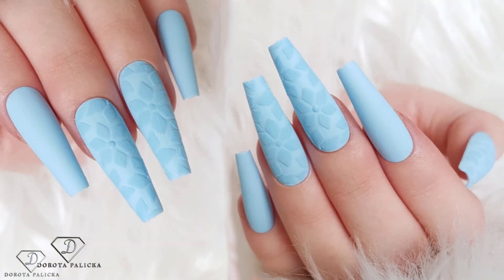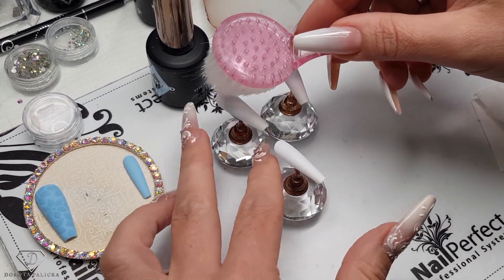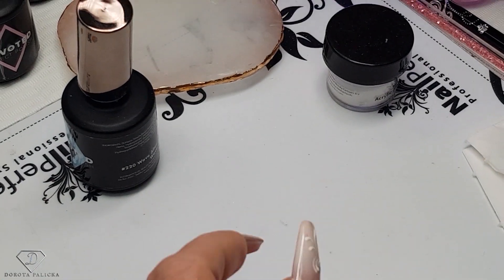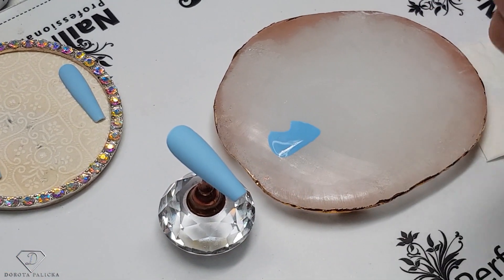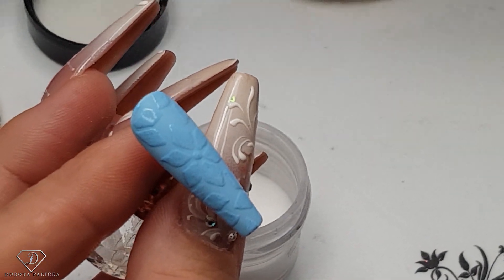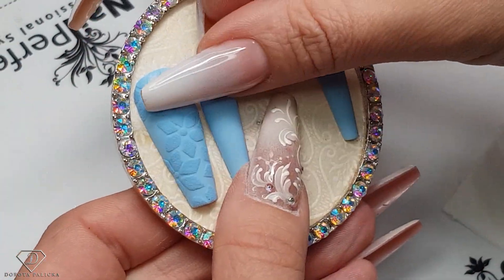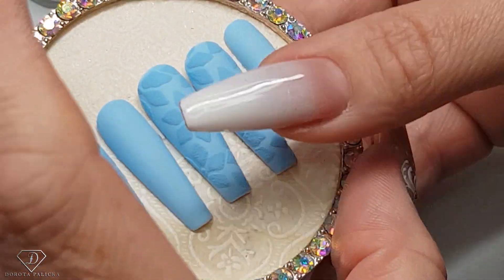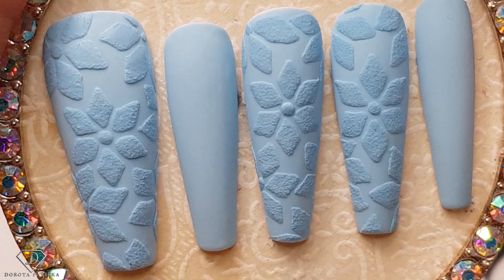Blue Winter Nails. Cable knit jumper nail art. Sweater nails.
Hi in this nail tutorial I will show you how to do beautiful sweater nail art.

I offer online training

Dorota Palicka International Nail Artist And Educator is creating Nail art designs, nail structure tutorials, beauty, Nail trends, nails 2022